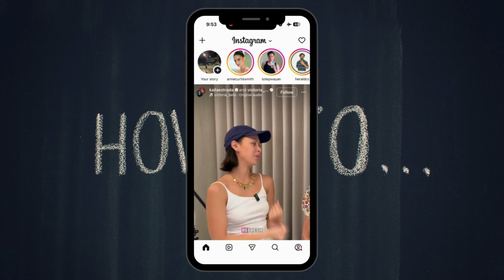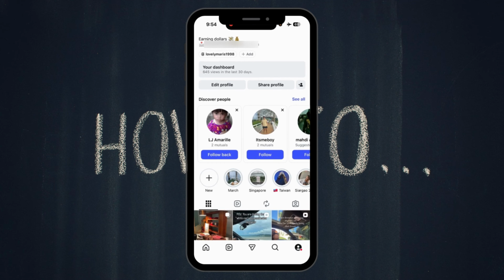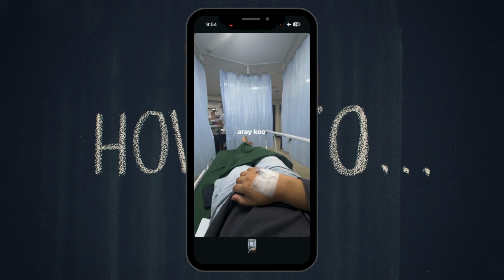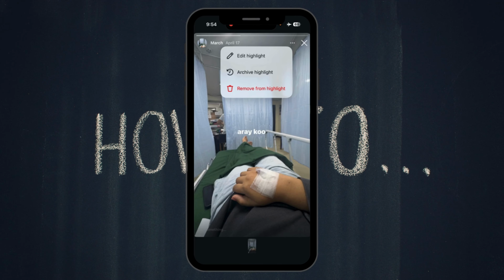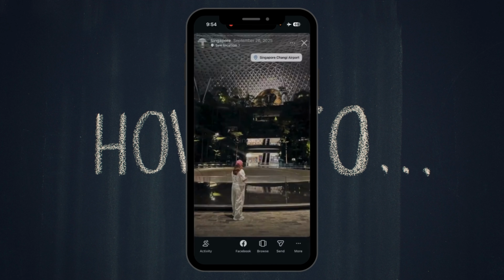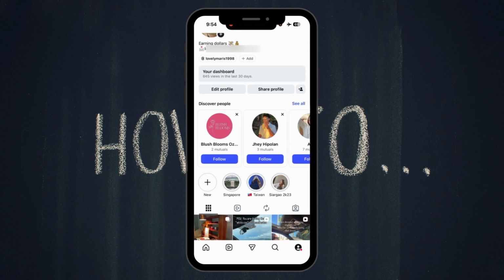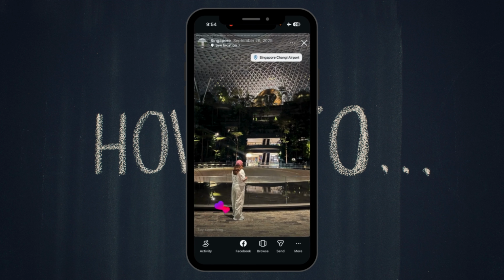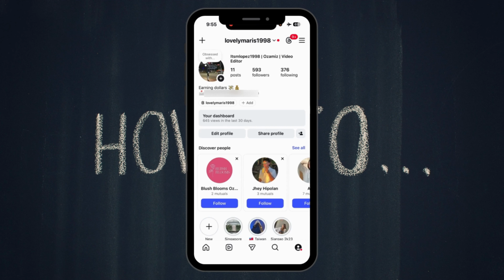How to Delete Highlights on Instagram Step by Step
Learn how to remove Instagram highlights easily from your profile on Android, iPhone, or PC.

In this step-by-step guide, you’ll see exactly how to delete entire highlights or remove specific stories from your highlights.

📌 What you’ll learn:
• How to delete Instagram highlights from your profile
• How to remove stories from a highlight
• How to edit or manage your highlights
• How highlights work on Instagram
• Tips to organize your profile better